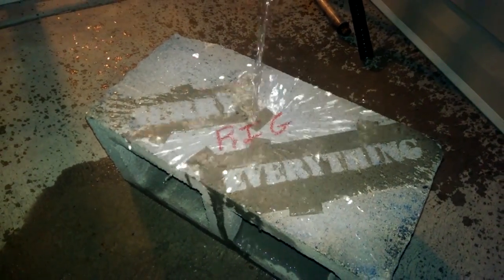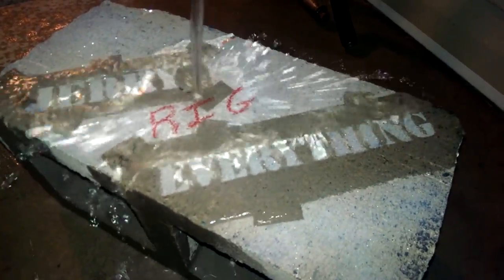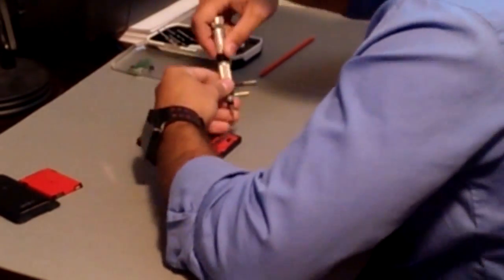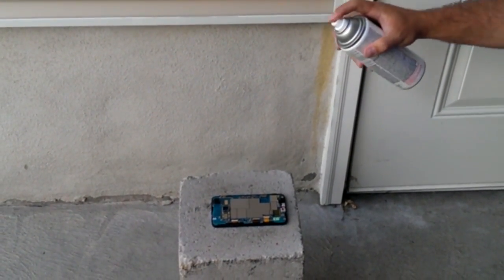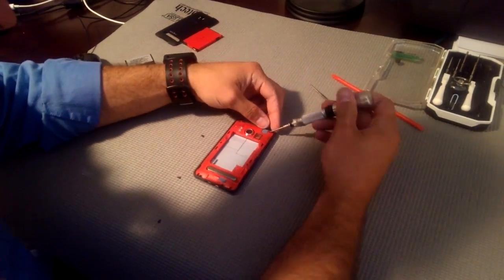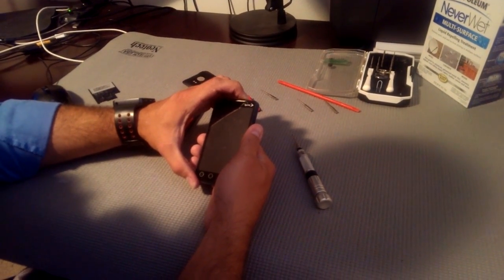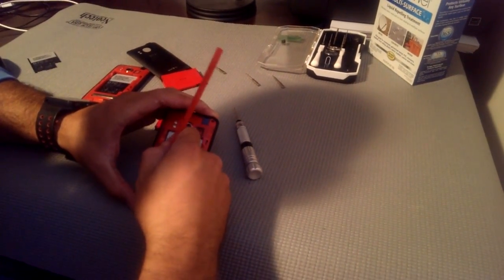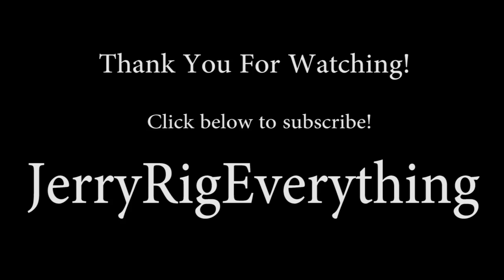Neverwet on a Smart Phone (Rustoleum product)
Smart Phone Tool Kit

I tired water proofing a smart phone with the magical substance called never wet.

It did not end up working as you can see from the video, but it was still a fun little project.

LET me know if you have any questions or if you have any other fun projects for me to try.